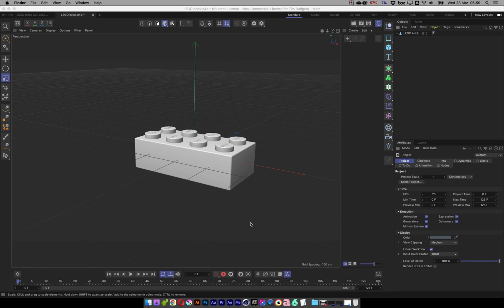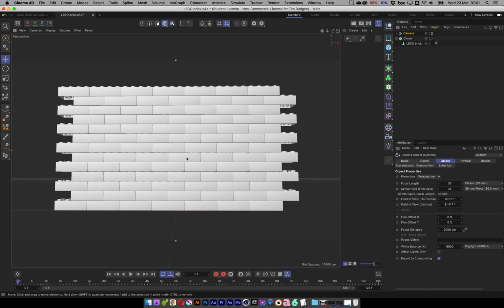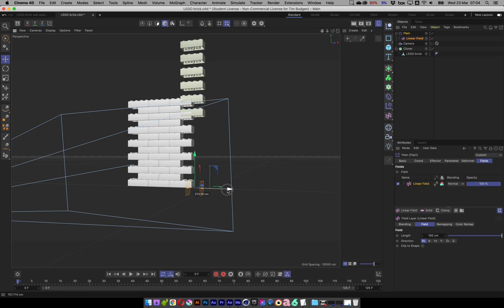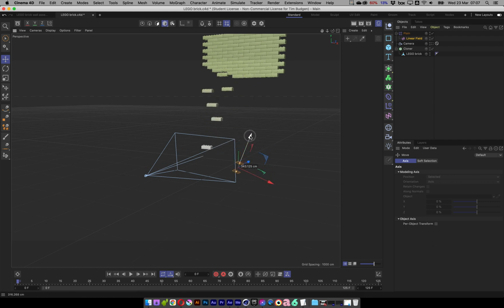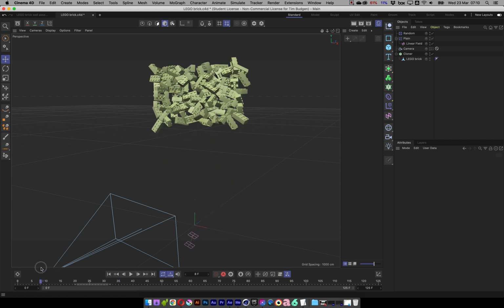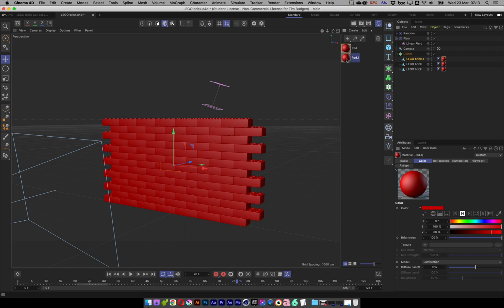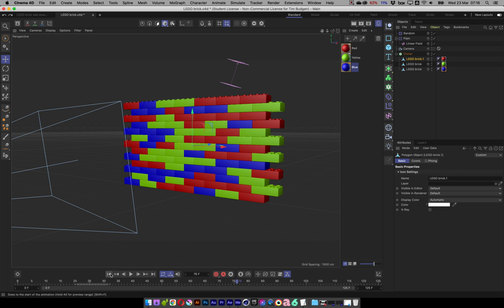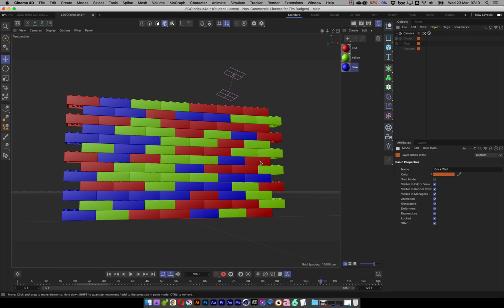MoGraph LEGO 01 Brick Wall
Using a Cloner and lego brick model to build a brick wall, and animate it using effectors and fields.